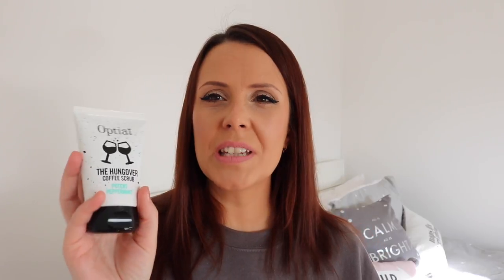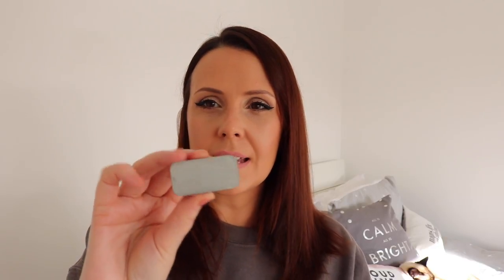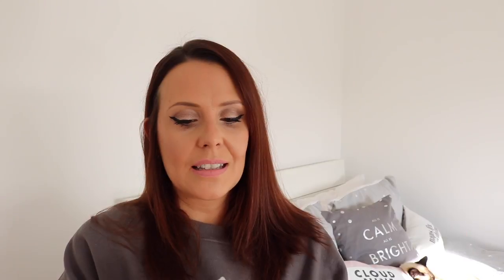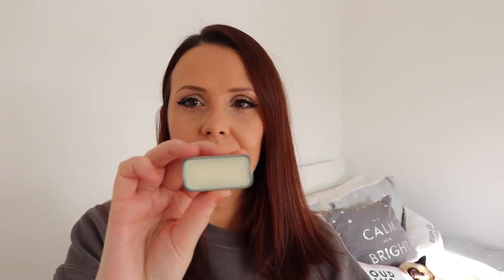THE PIP BOX REVIEW & COMPETITION! VEGAN + CRUELTY FREE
A look at this months new Pip Box and a chance to win this box for yourself!

Enjoy & Good Luck!! :-)